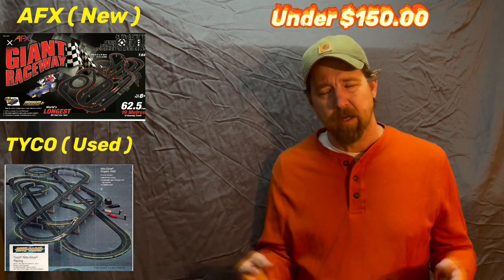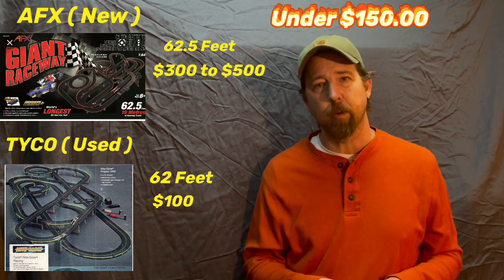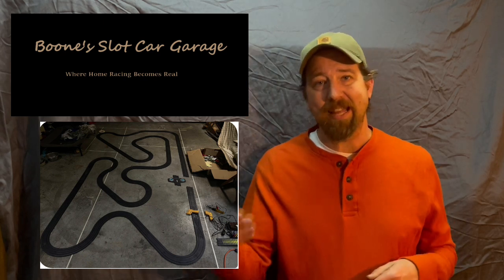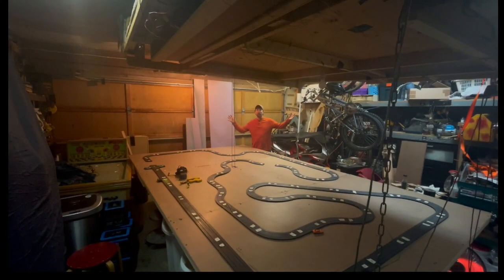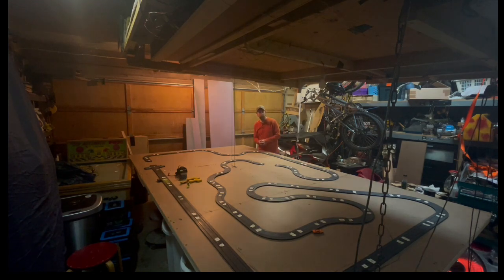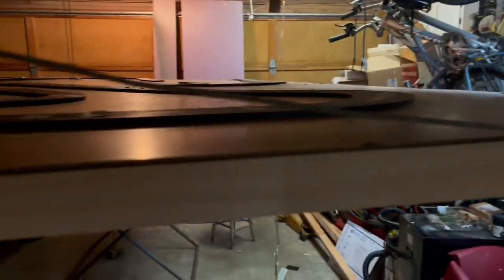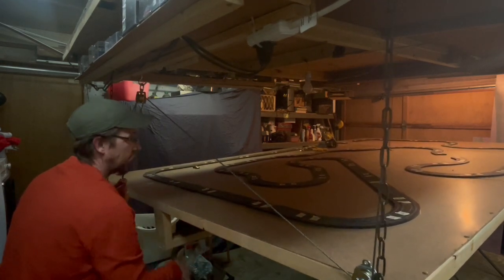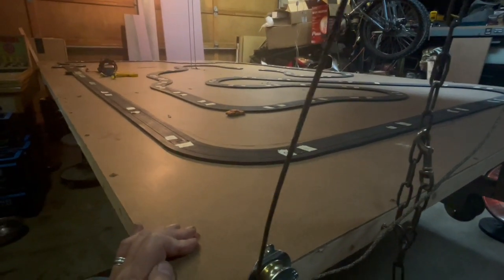HO table Build & New Track VS Used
This video reviews my HO table build with explanation of the pulley lift system. Plus I take a look at New Track VS Used HO track cost $$$$ for your slot car layout